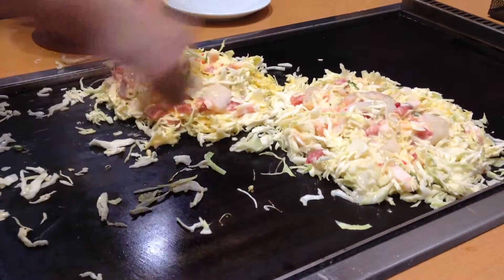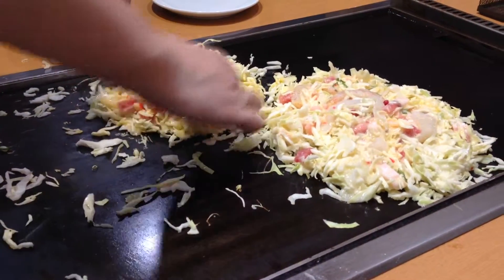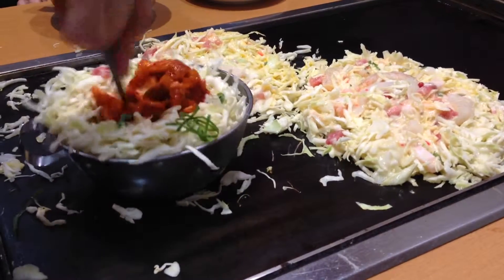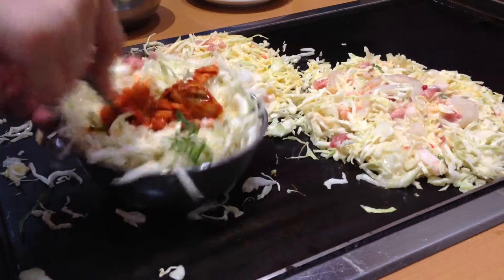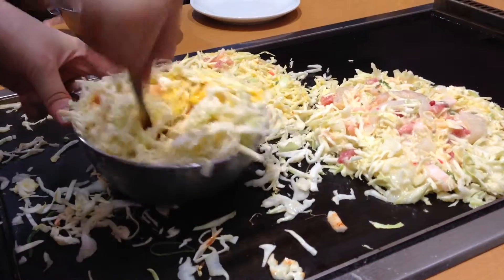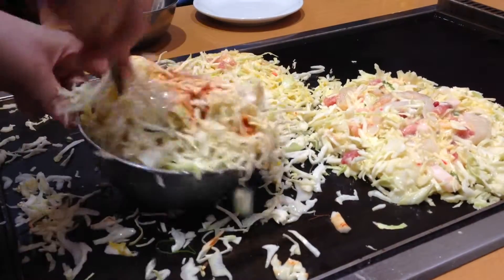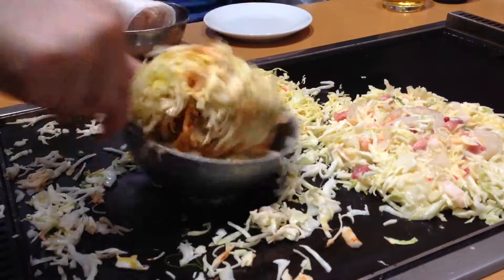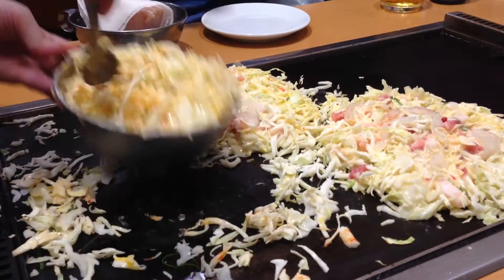Fugetsudo Okonomiyaki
Yodobashi Camera "The Dining" restaurant floor via YouTube Capture. Osaka Umeda, Japan.